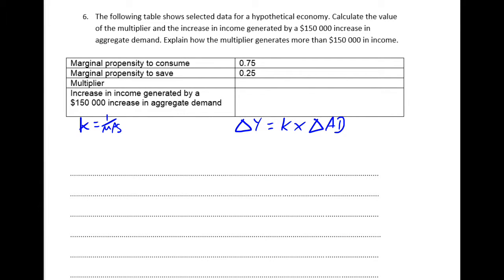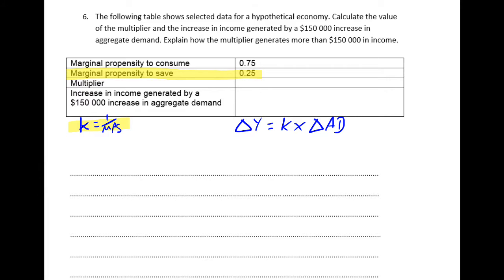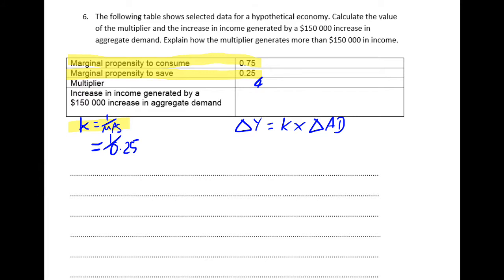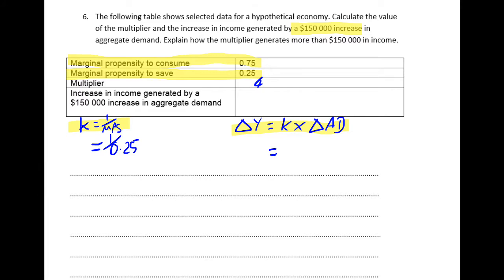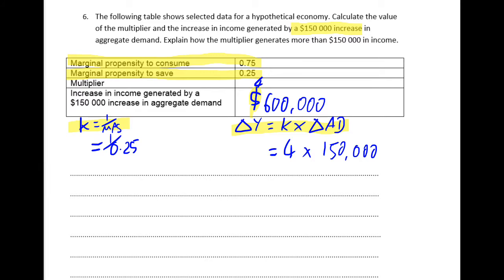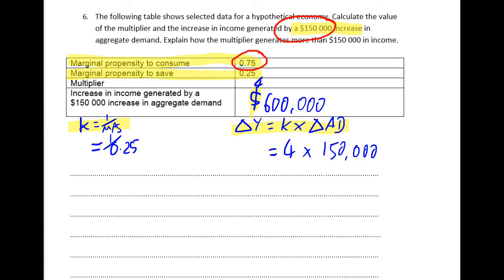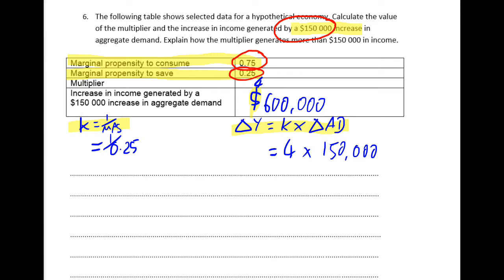Multiplier effect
Shows how to calculate the multiplier effect and the change in total income resulting from a change in aggregate demand. The question is taken from a previous exam (section B).